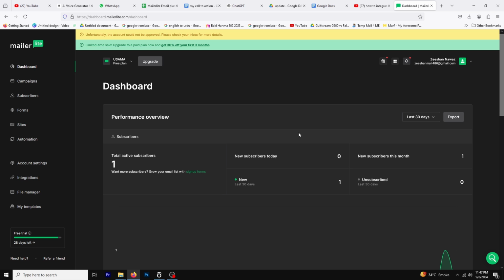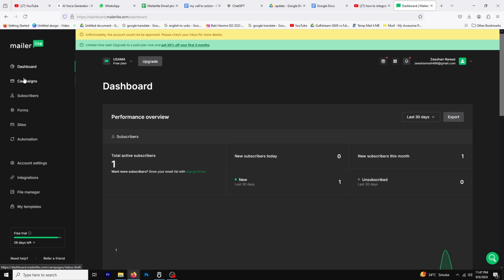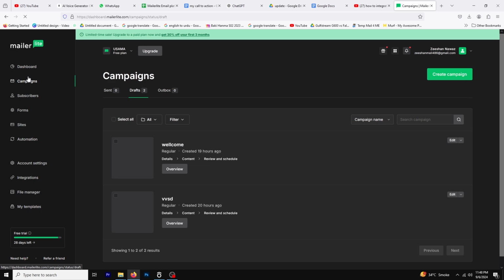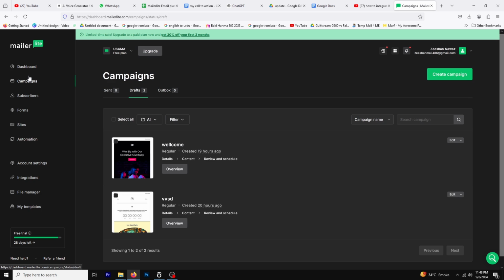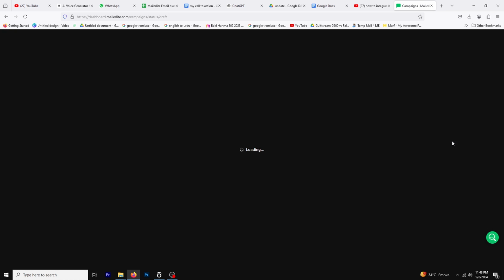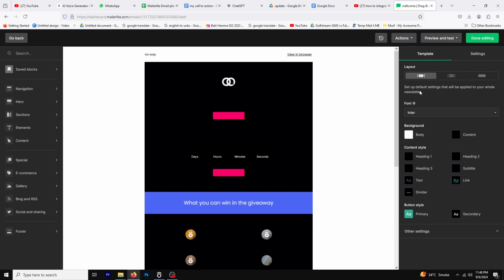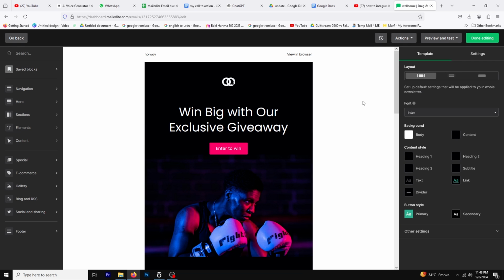How to Copy One Part of Newsletter on MailerLite (Step By Step)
How to Copy One Part of Newsletter on MailerLite

In this video, I'll show you how to easily copy a part of your newsletter in MailerLite. You'll learn how to use the drag-and-drop editor to duplicate and reposition newsletter blocks. Keep your email content organized and efficient.

Copy newsletter sections in MailerLite
Duplicate content in MailerLite
Edit newsletters in MailerLite